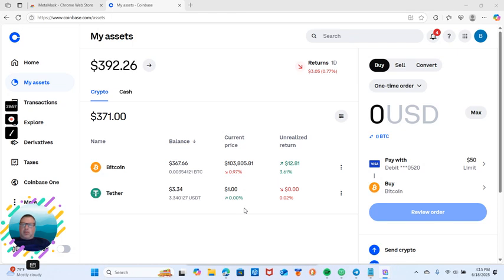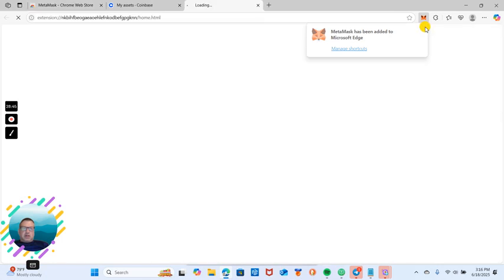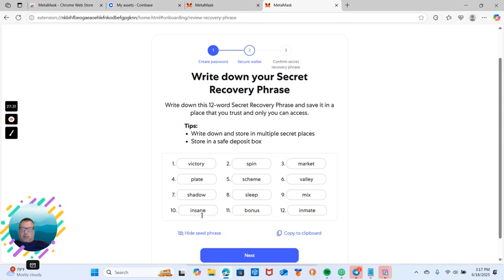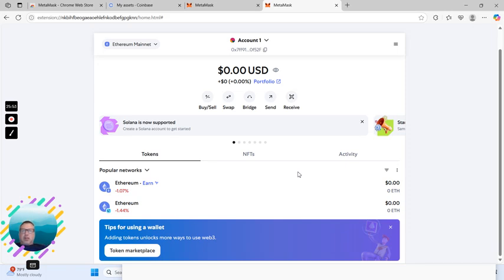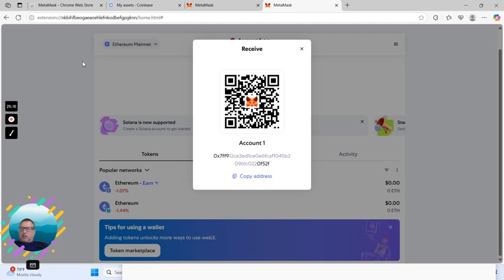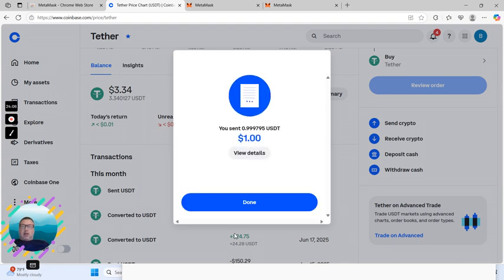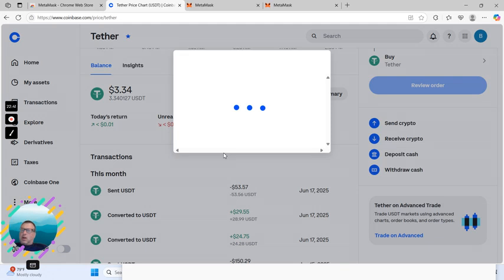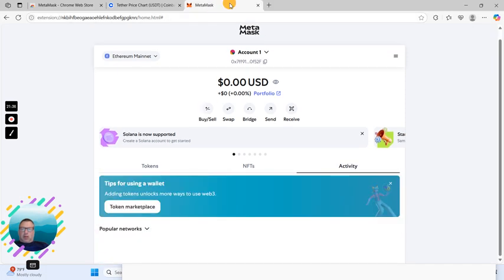Install and create a MetaMask wallet with the Chrome/Edge browser option and fund via Coinbase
This video shows how to Install and create a new MetaMask wallet with a Chrome/Edge browser extension on your laptop/PC.  After creating the wallet and securing the passphrase, I show how to get your wallet address and send funds from Coinbase.